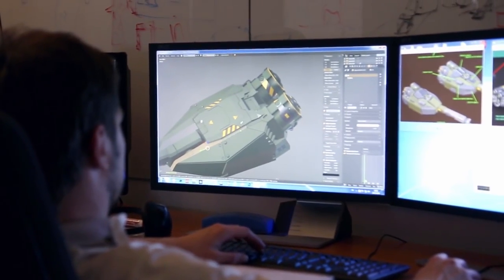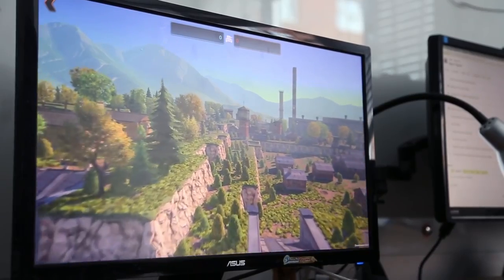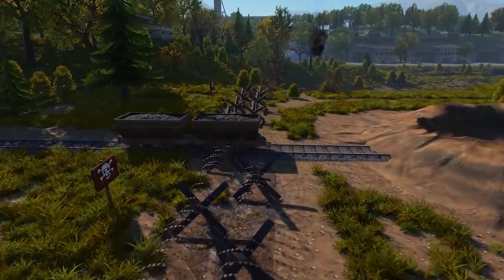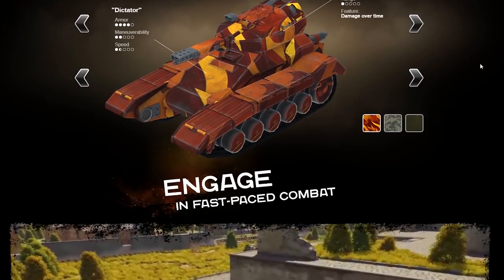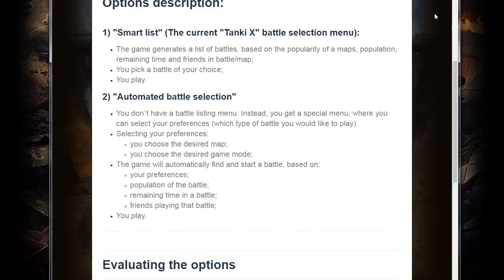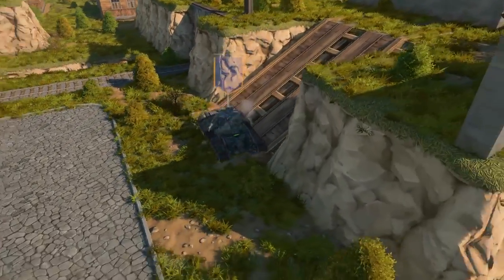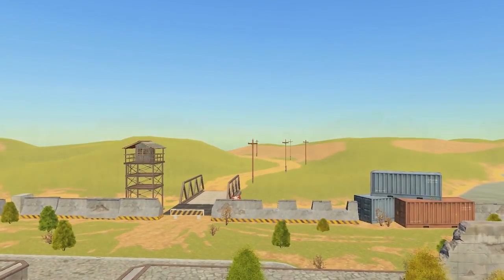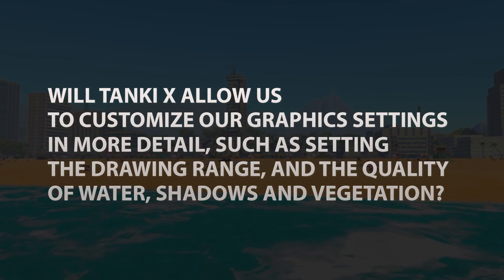Tanki X Developer's Diary #5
Tanki X is a multiplayer, tank-action game that’s out to prove that when it comes to tanks, there’s more than just thick shells and firepower… Fasten your seat belts and get ready, because you’re in for some serious adrenaline!

Make sure to visit our forum, where you can discuss the different aspects of the game and participate in the various contests organized by us or our community members, where you can win awesome rewards